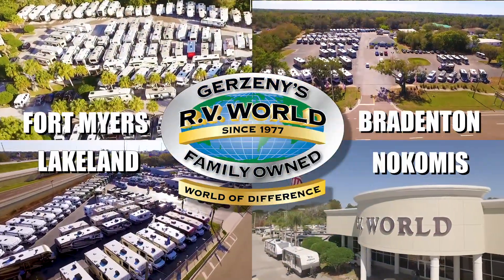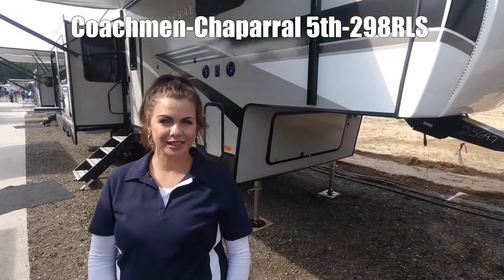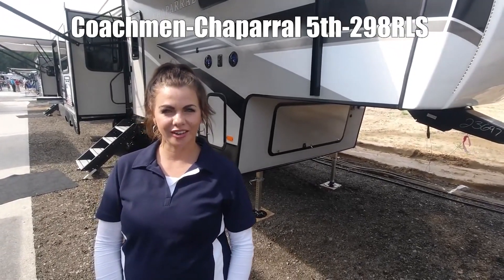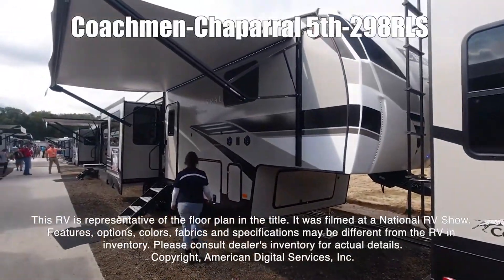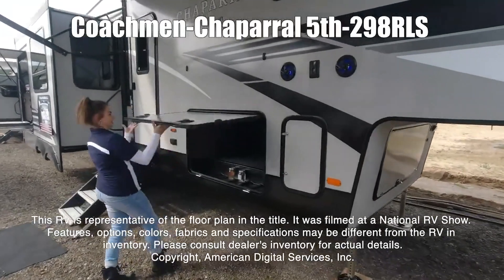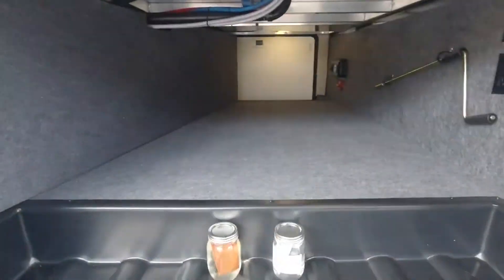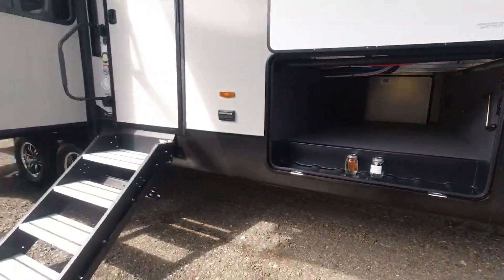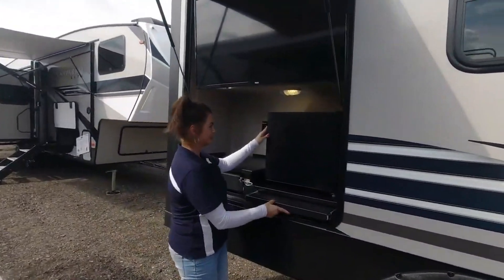Coachmen-Chaparral 5th-298RLS - by Gerzeny's RV World of Florida, Nokomis, Lakeland, Bradenton, Fort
Coachmen-Chaparral 5th-298RLS - by Gerzeny's RV World of Florida, Nokomis, Lakeland, Bradenton, Fort Meyers

Coachmen Chaparral fifth wheel model 298RLS highlights:

Outdoor Kitchen
Large 30" x 50" Shower
Residential Pantry
Kitchen Island

Enjoy the journey and the stay equally when you choose this Chaparral lightweight fifth wheel model 298RLS by Coachmen RV. This unit offers weekend campers, as well as seasoned RVer's who enjoy their time away from home a great deal of comfort and convenience.Triple slide outs open up the interior so there is room for everyone to move about when breaking from outdoor activities. You will enjoy plenty of seating and even some added sleeping space apart from the private front bedroom with a 78" tri-fold sofa for added guests.The kitchen is fully equipped with all the appliances you need including an 8 cu. ft. refrigerator, three burner range, and microwave oven.There is also plenty of storage throughout with a bath linen cabinet, and a large front wardrobe in the bedroom, plus an additional closet that has also been prepped for a washer and dryer if you choose to add. You can even keep all activity outdoors, including the cooking, with the outdoor kitchen readily available!

All Chaparral mid-profile fifth wheels are aluminum framed and offer great tow ability with a lighter overall weight. The interiors are not only spacious, but also provide luxury living for weekend or extended stay RVer's all at a price you can afford. You will appreciate the AM/FM/CD/DVD player with Bluetooth and upgraded Weather Shield insulation that has been zero degree tested so you can camp comfortably in any weather. Plus, each Chaparral offers a UV and corrosion resistant TPO roof. With a complete kitchen, bath and sleeping accommodations, camping will be as comfortable as home while you enjoy plenty of storage, a residential queen Black Label® pillow top mattress, and a large shower. The Chaparral mid-profile lightweight fifth wheel will meet all of your vacation needs, so come choose yours today!

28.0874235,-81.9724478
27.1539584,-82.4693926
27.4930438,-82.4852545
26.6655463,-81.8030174